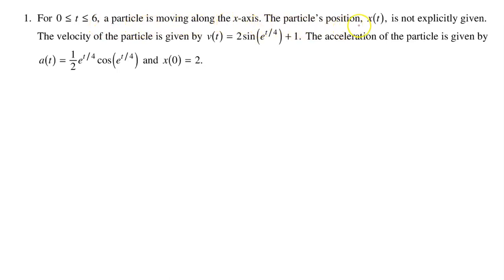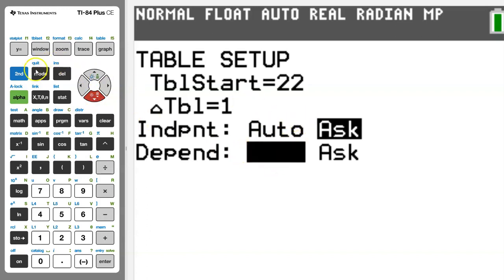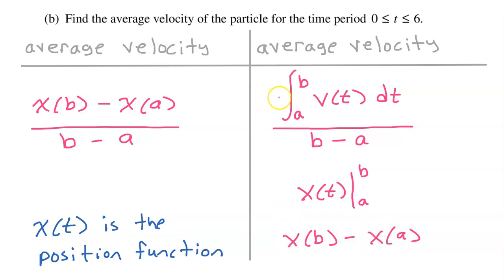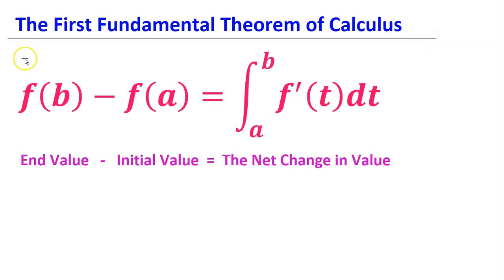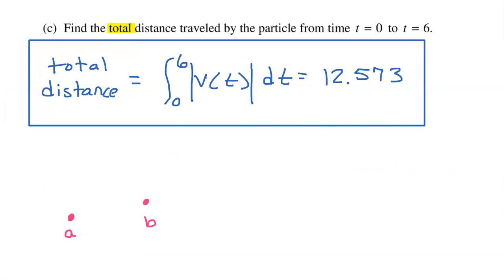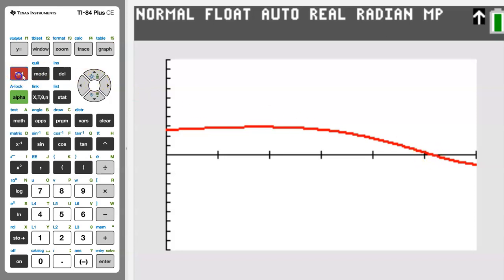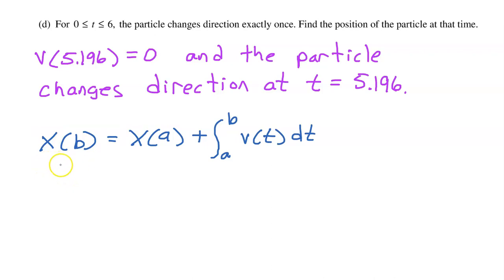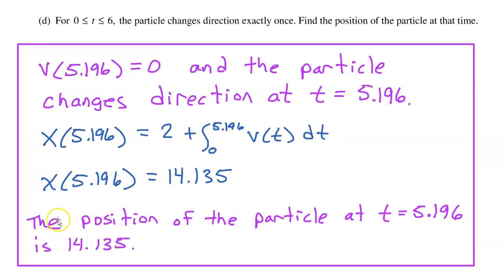2011 FRQ 1 - Position, Velocity, Acceleration and the First Fundamental Theorem of Calculus (TI-84)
The First Fundamental Theorem of Calculus